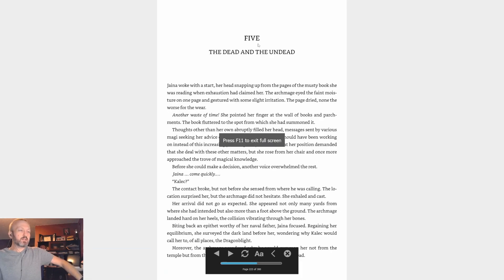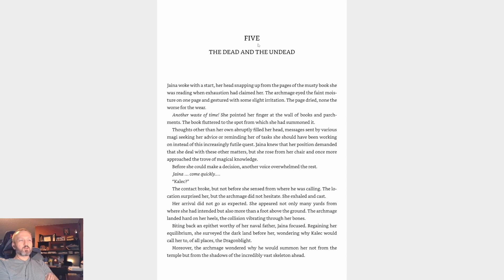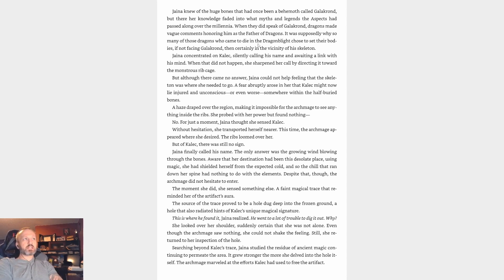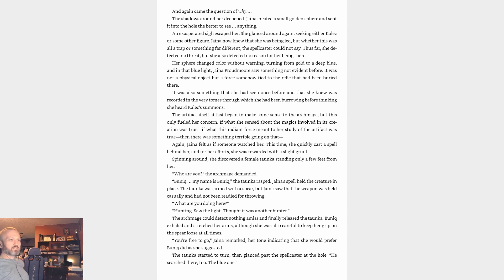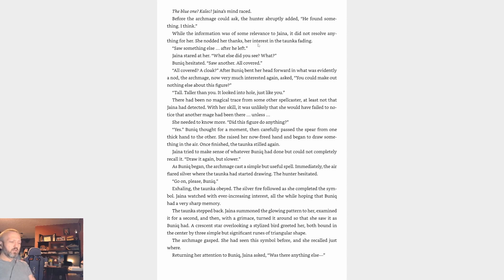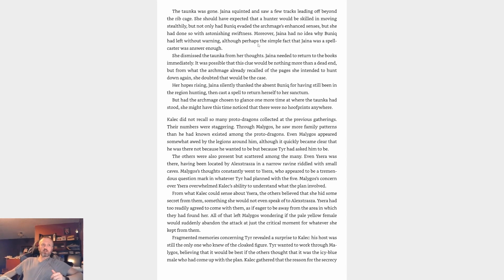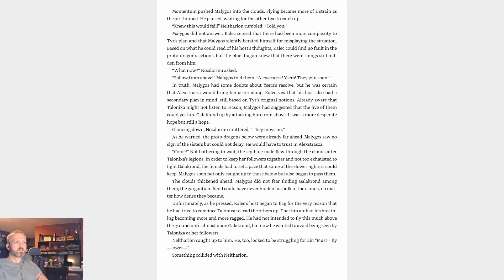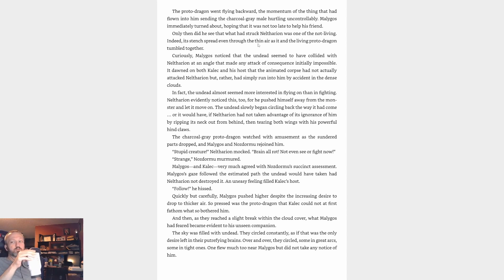Lore of Warcraft - Episode 620 - Dawn of the Aspects Part 3 Chapter 5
Dawn of the Aspects Part 3 Chapter 5, or The Dead and the Undead, on the sinister ambush of Galakrond